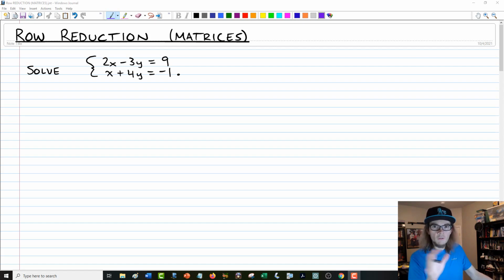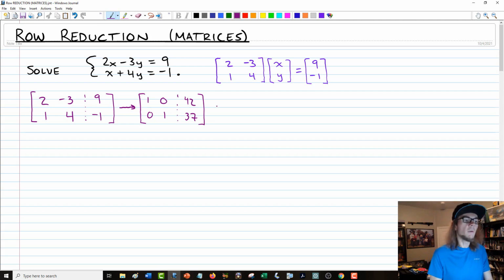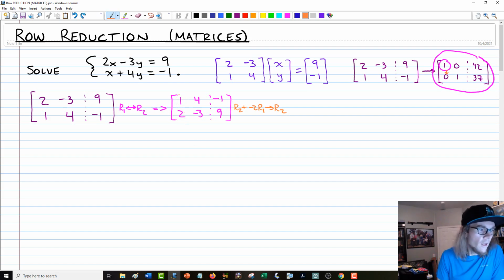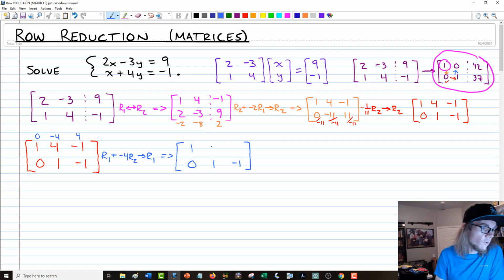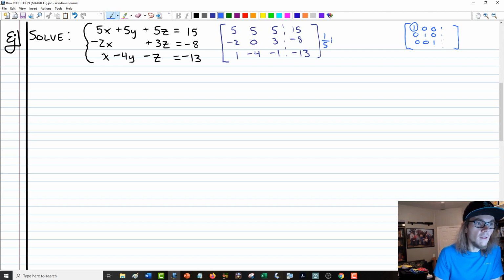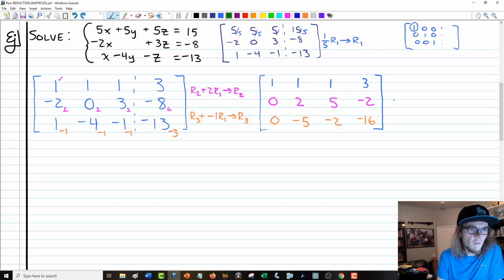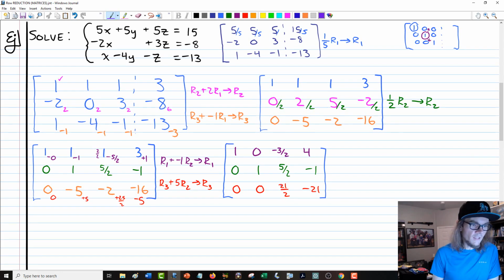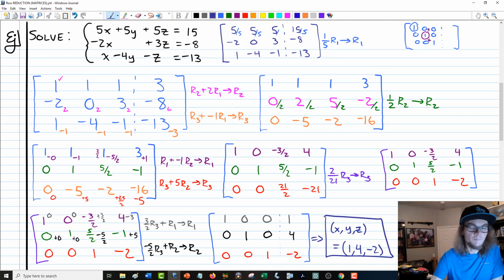Reduced Row Echelon Form 1